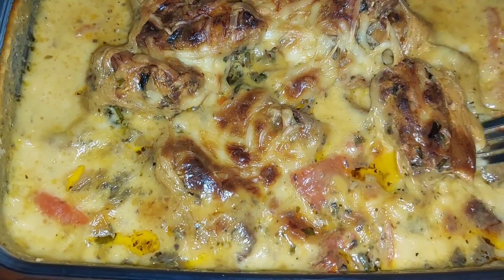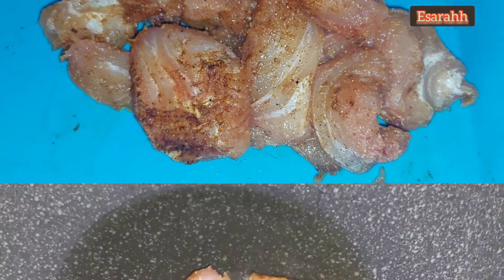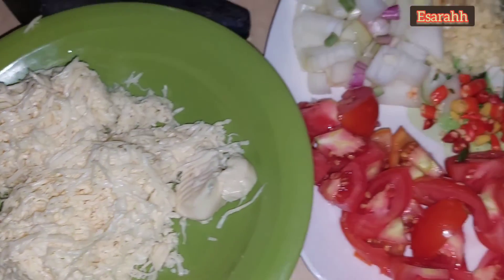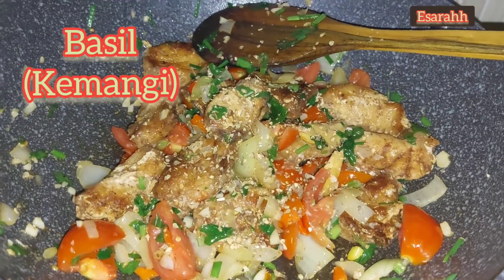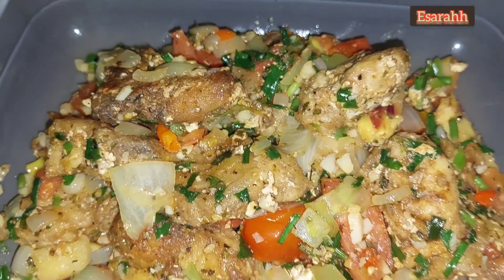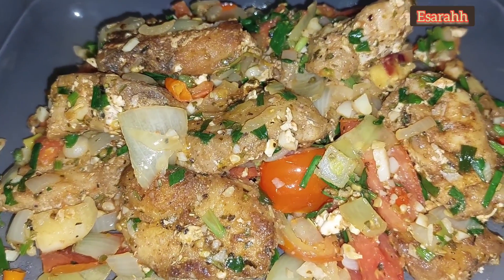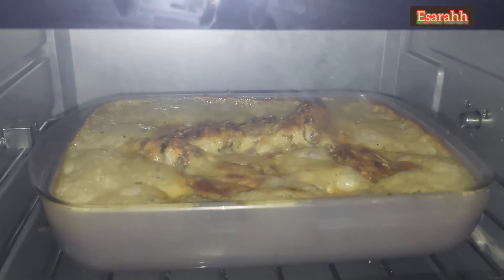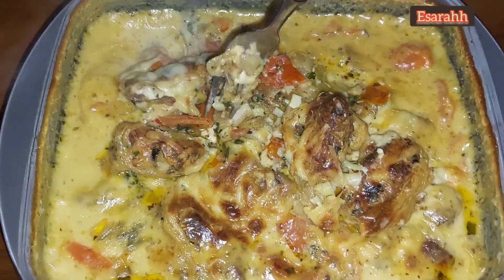Baked Fish in Cream Cheese. Baked Fish Recipe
Cheesy Fish:
Ingredients;
Fish (any type)

Fish marinated;
Corriander powder
Salt and pepper
Paprika powder

Other ingredients;
Tomatoes
Chillies
Onion
Shallots
Garlic
Parsley
Spring onions
Ginger
Cheese (grated)
I mixed mozzarella and cheddar

Dried herbs;
Basil
Rosemary
Oregano
Parsley
Bahan;
Ikan fillet

Bumbu marinasi:
Lada dan garam
Bubuk ketumbar
Bubuk paprika
Minyak.

Bahan lain;
Tomat
Cabe
Bawang bombay
Bawang merah
Bawang putih
Daun seledry
Daun bawang
Jahe
Keju

Rempah kering;
Daun kemangi
Rosemary
Oregani
Daun seledry
Please watch the video till the end to know the full steps:)

Another Fish recipes here;

Or check my seafood playlist recipes here;

Enjoy your cooking.
Stay healthy and stay around for more.😘

Much love,xoxoxo
Esarahh